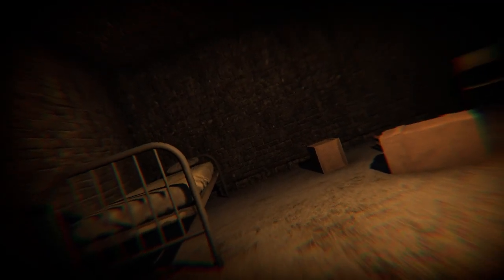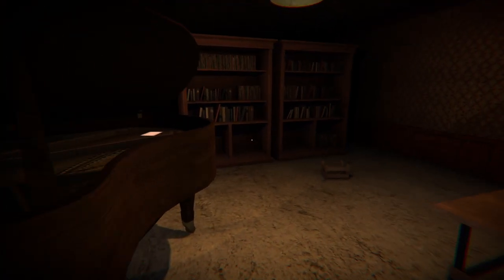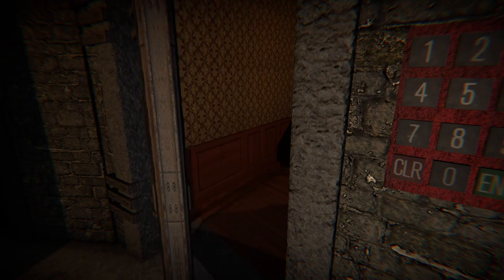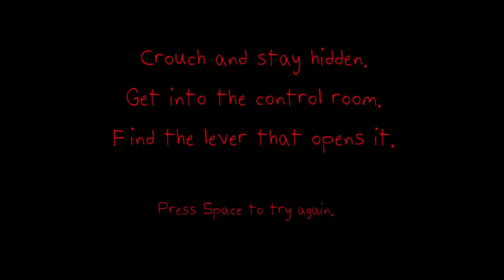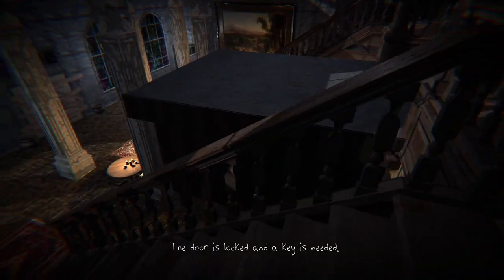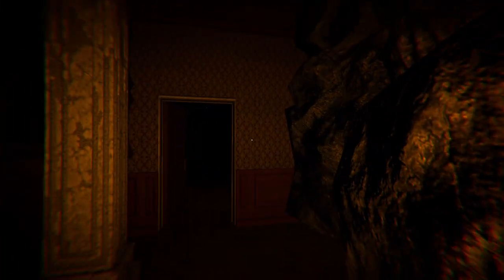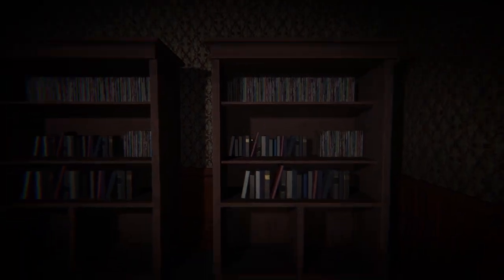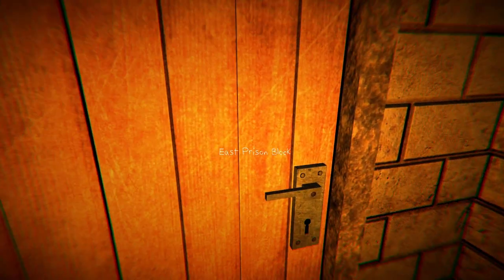What is this place | The Designer's Curse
WARNING - Some horror games contain flashing likes and loud jumpscares, if you can't under any circumstances take any of these please click and watch another one of my horror free videos.

Nothing is impossible, unless you make it impossible.
- Wolvez